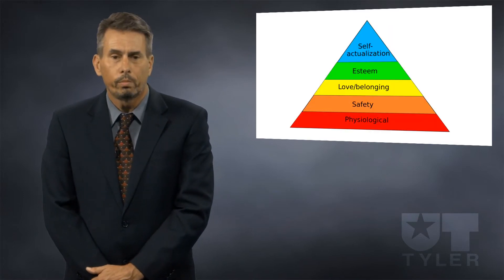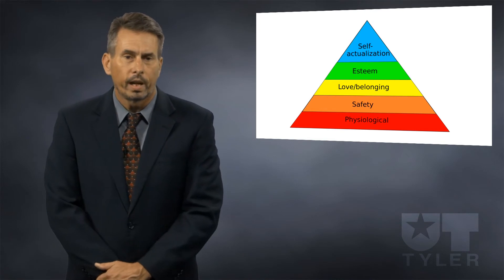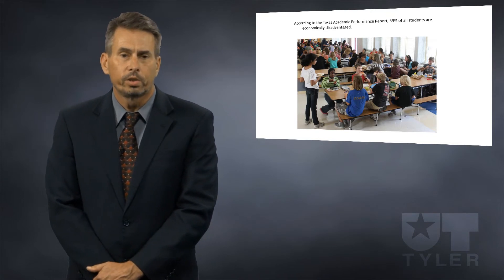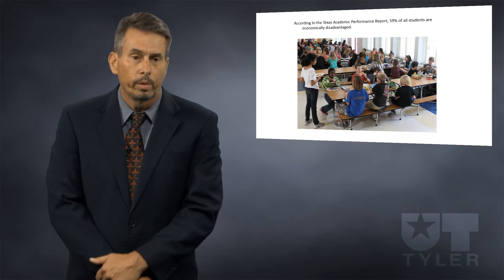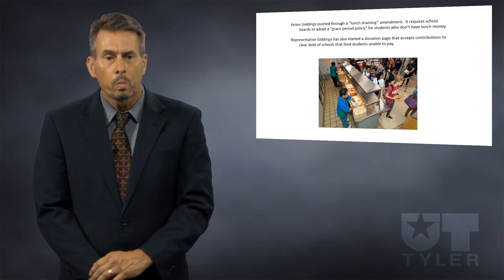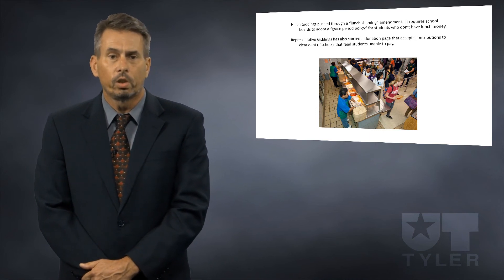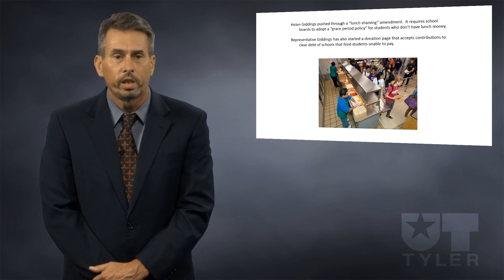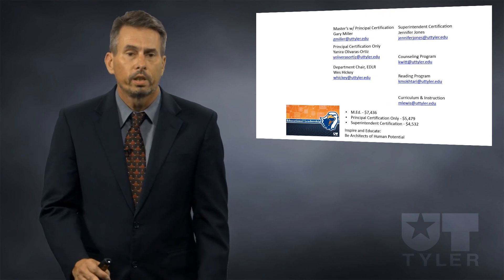Weekly 5 #73 - Lunch Shaming